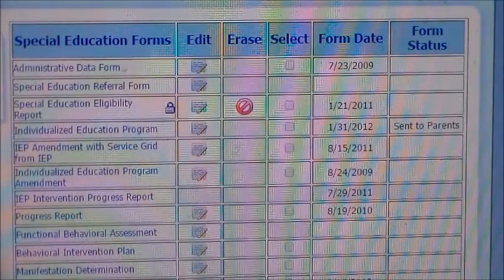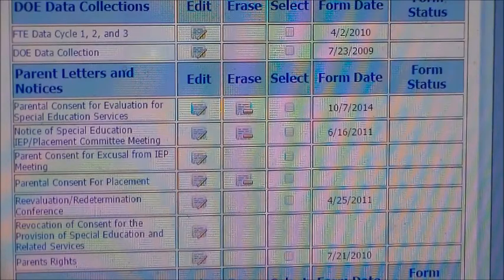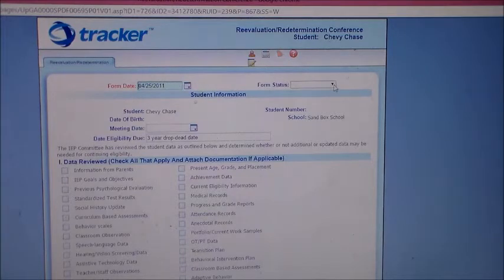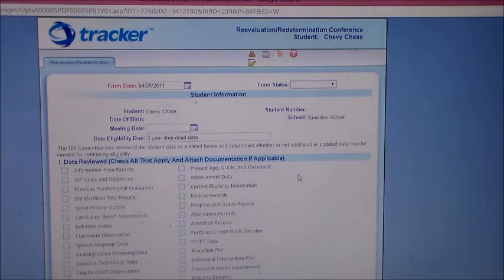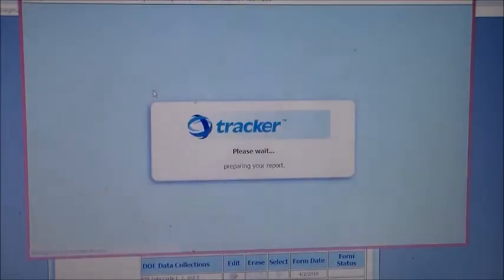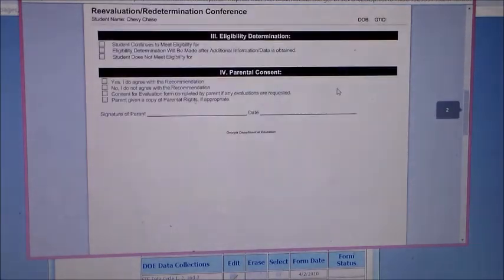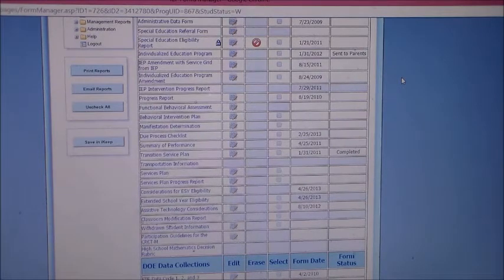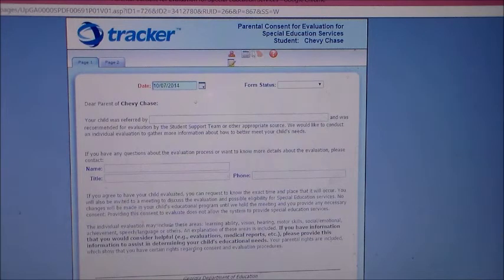Locating needed paperwork